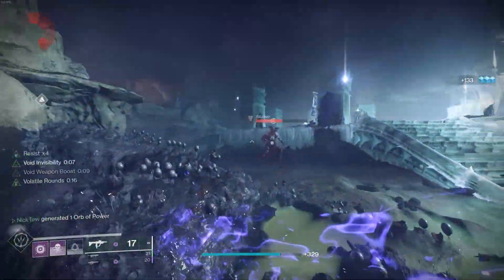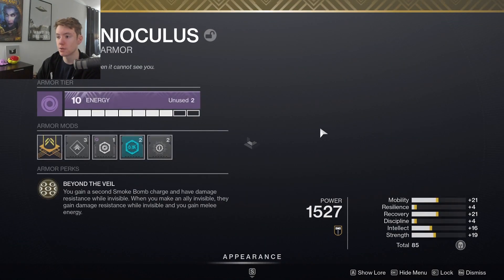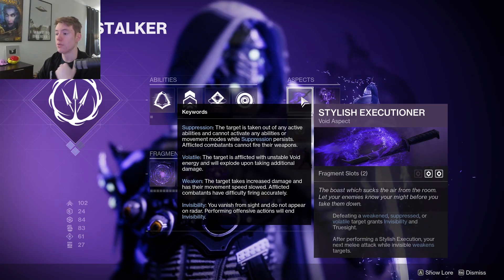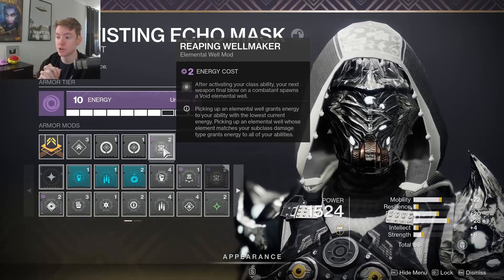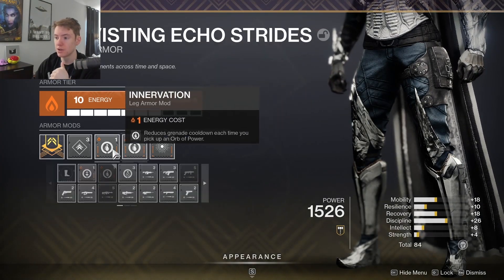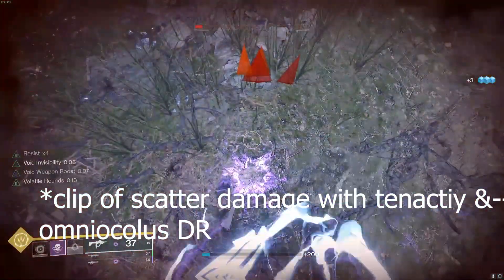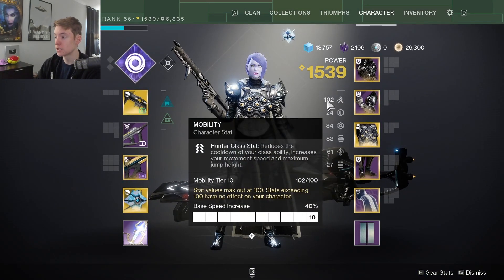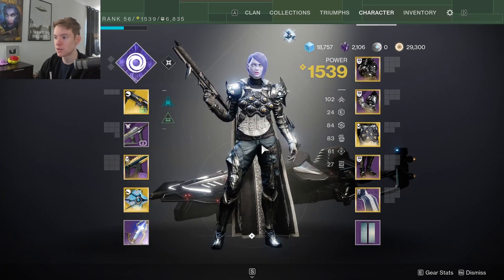Destiny 2: The BEST Hunter Build In The Game | INSANE Damage & Unkillable!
Like my work and want to support me?
0:00 intro
1:30 Exotics
3:00 Aspects
3:40 Gear Mods
8:18 Fragments
10:25 Secret trick :)
11:20 Weapons & Glaive Tips